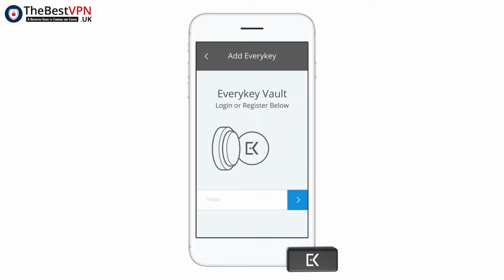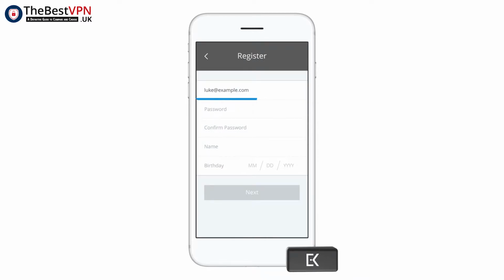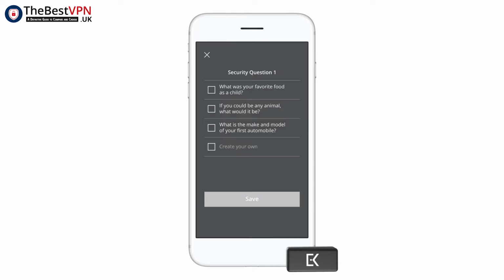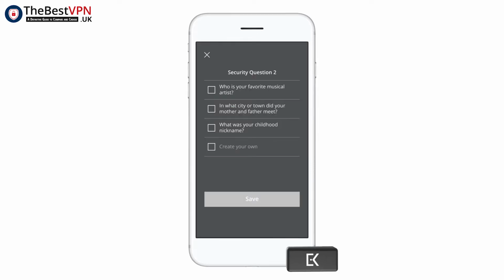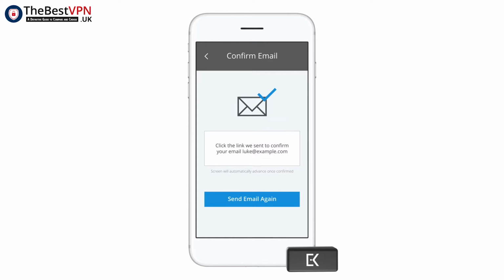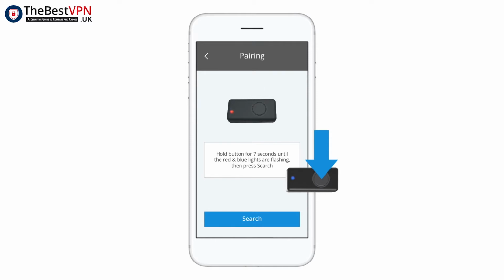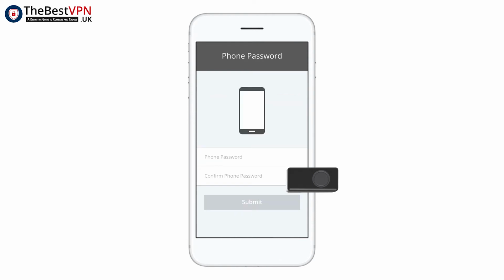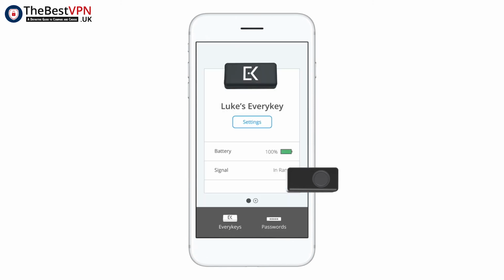thebestvpn uk everykey setup video mobile